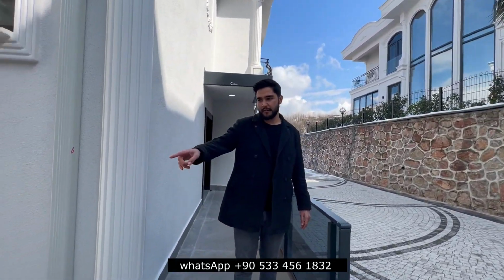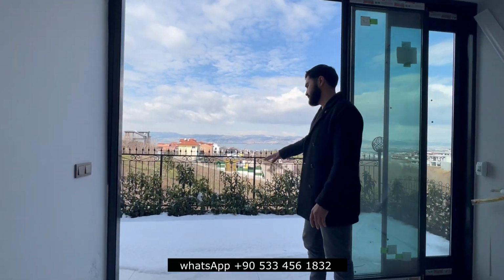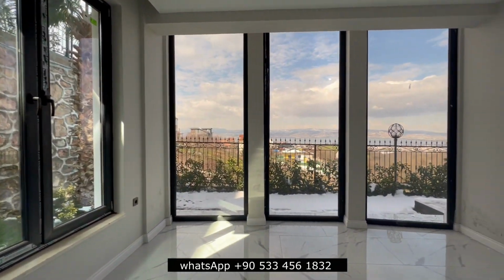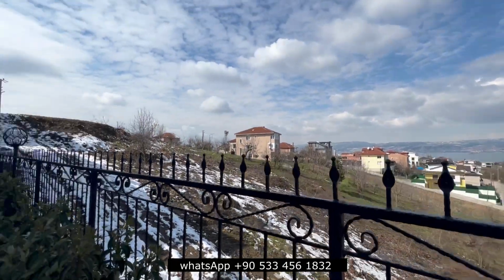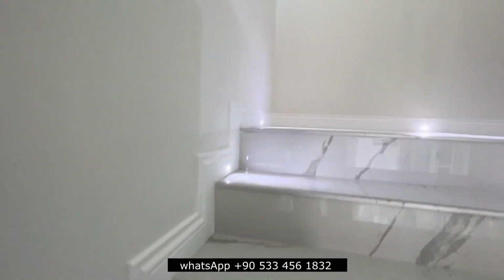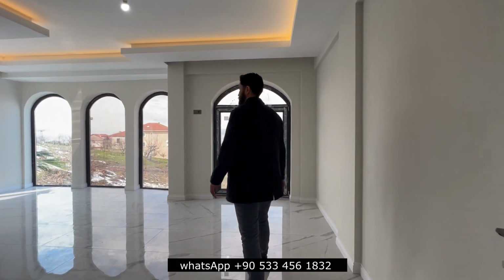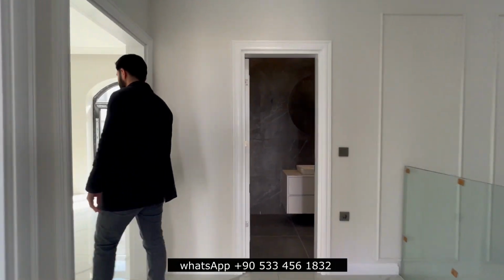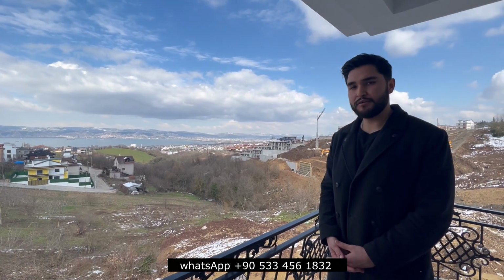luxury villa with full view for sale in izmit Turkey فيلا فاخرة مطلة على البحر للبيع في ازميت تركيا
فيلا تركيا للبيع في ازميت

مدينة إزميت 7 نجوم في كوجايلي والطبيعة الخلابة في فيلا باشيسكيلي المطلة على البحر والطبيعة

    تبلغ مساحتها الإجمالية 240 مترًا مربعًا ، وتتكون من 4 غرف ، وغرفة معيشة ، ومطبخ ، و 3 حمامات ، ومستودع ، وموقف يتسع لسيارتين ، ومسبح. يوجد أيضًا حديقة بمساحة 350 متر مربع.

    جميع المواد من الدرجة الأولى ومضمونة. تصميم مخصص ، حمام سباحة ، مولد ، تدفئة أرضية ، مدفأة
، نظام كاميرات مراقبة للرؤية الليلية ، مرآب للسيارات يتم التحكم فيه عن بعد ، مجموعة مدمجة بالكامل في المطبخ

  📍 مركز المخرج 10 دقائق
   📍 مركز ازميت 10 دقائق
   📍Central 41 بوردو 10 دقائق
   📍 شاطئ بايسكيلي 5 دقائق
   📍 مطار صبيحة 40 دقيقة
   📍 اسطنبول 90 دقيقة

الموضع في الإعلان صحيح على بعد 100 متر من قرية إيراسلان السياحية .. أصبح من السهل الآن شراء منزل الأحلام في تركيا مع مجموعة محل العقارية والخيارات المتعددة للفلل والشقق في إزميت وإسطنبول وسابانكا.للحصول على معلومات مفصلة Burak Diab WhatsApp Mobile

Turkey villa for sale in izmit
Sea view luxury villa for sale in izmit, Turkey

kocaeli's izmit 7 Star City and nature wonder Başiskele  Sea and nature View Villa

   It has a total area of 240 m2, consisting of 4 rooms, 1 living room, 1 kitchen, 3 bathrooms, 1 warehouse, parking for 2 cars and a swimming pool. There is also a 350 m2 garden area.

   All materials are 1st class and guaranteed.Custom design ,swimming pool,Generator, Underfloor heating,Fireplace
,Night vision security camera system,Remote controlled parking garage,Full Built-in Set in the Kitchen

 📍 Outlet Center 10 minutes
  📍 Izmit center 10 minutes
  📍Central 41 Bordeaux 10 minutes
  📍Basiskele Beach 5 minutes
  📍 Sabiha Airport 40 minutes
  📍 istanbul 90 minutes
 It is now easy to buy a dream home in Turkey with Mahal Real Estate Group and the multiple options for villas and apartments in Izmit, Istanbul and Sapanca.